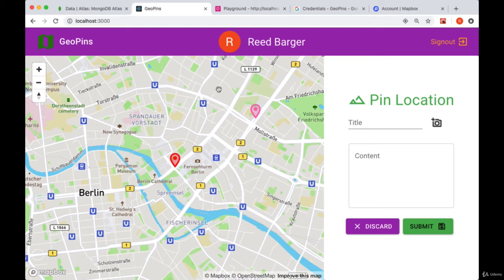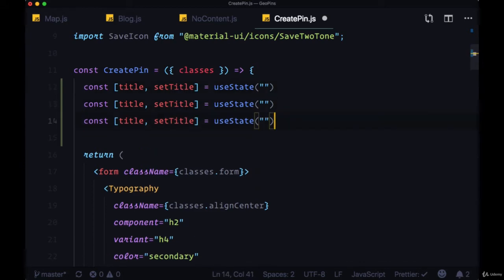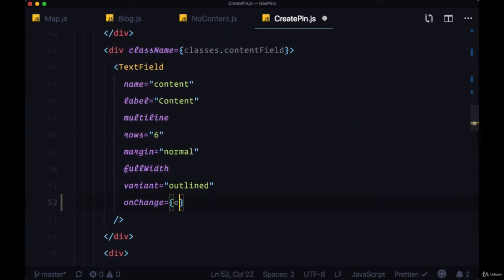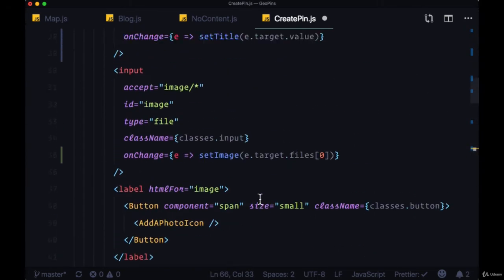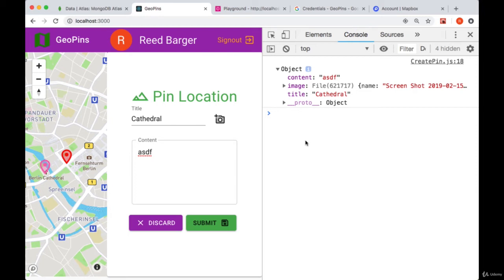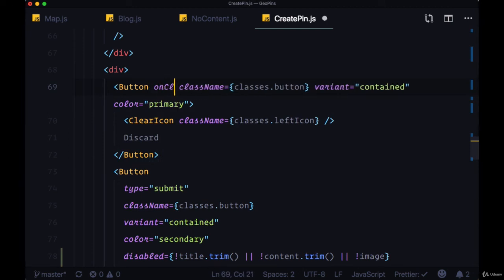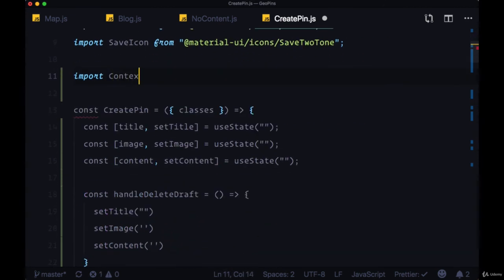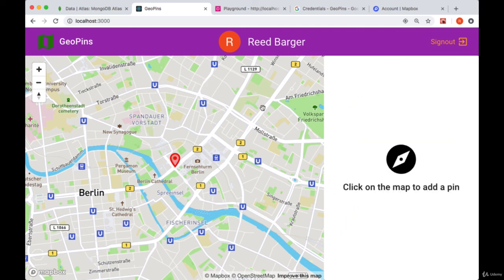20 Managing Pin Content State and Deleting Draft Pins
20 Managing Pin Content State and Deleting Draft Pins